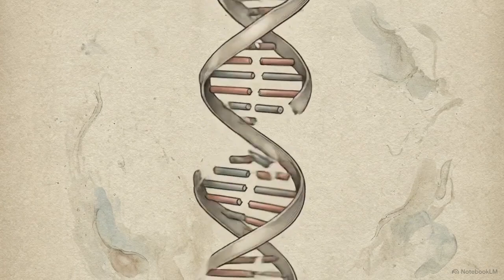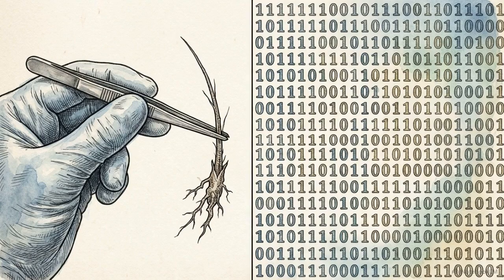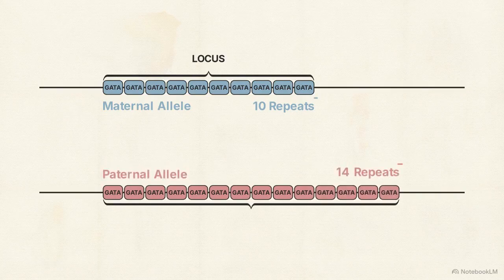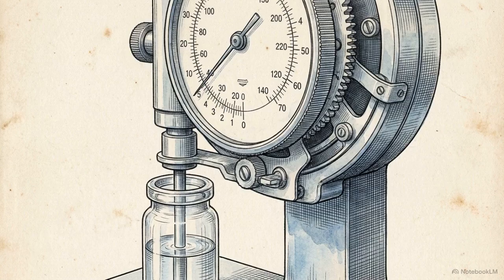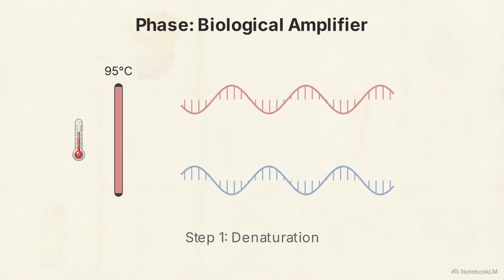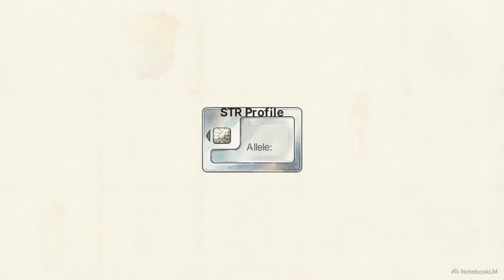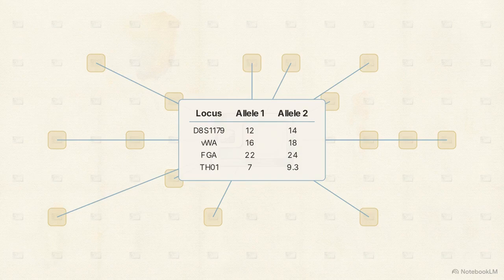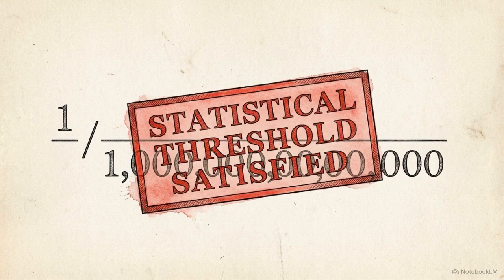From Molecule to Matrix The Engineering of DNA Biometrics